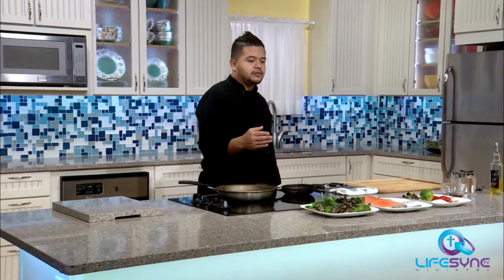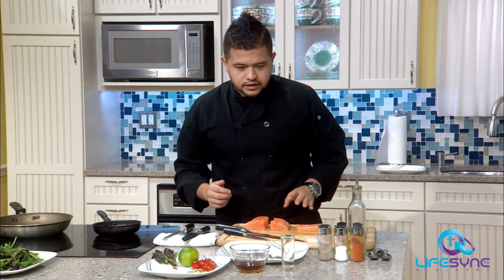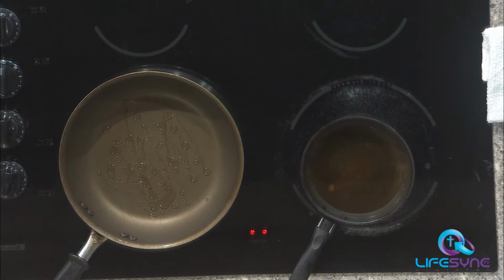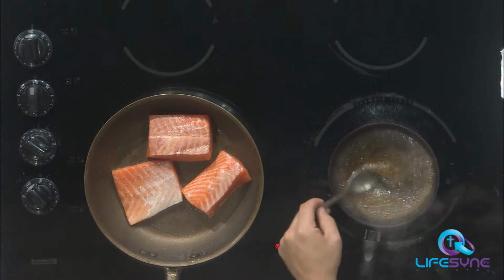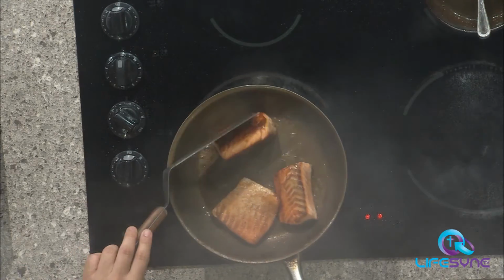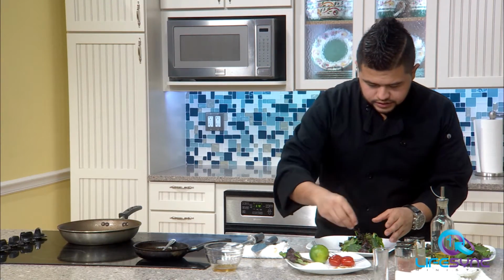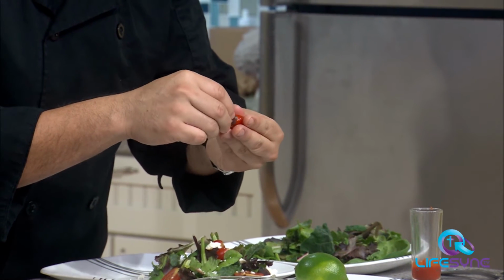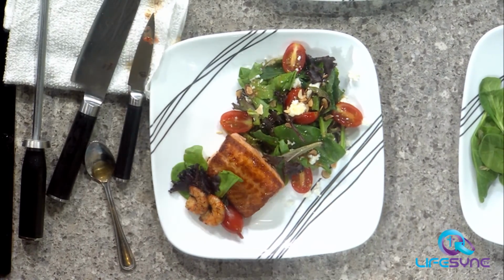GRILLED SALMON AND SHRIMP BY CHEF JULIO GUZMAN JR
Y en esta oportunidad te presentamos una deliciosa receta por nuestro Chef Julio Guzman Jr, GRILLED SALMON AND SHRIMP WITH HONEY GLAZZED (Salmón y Camarones  a la parrilla  con glaseado de miel) Disfrutala y animate a prepararla!